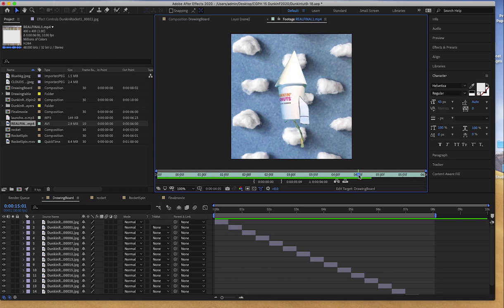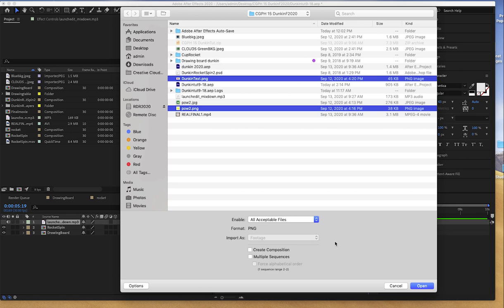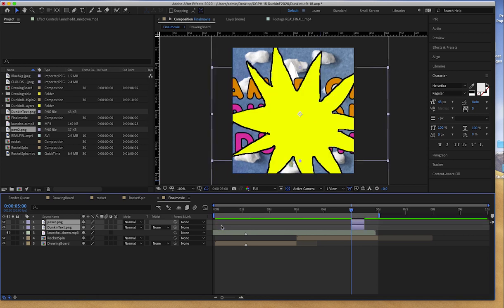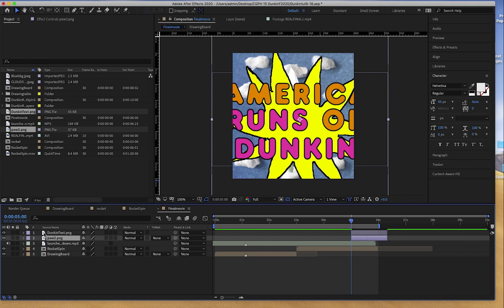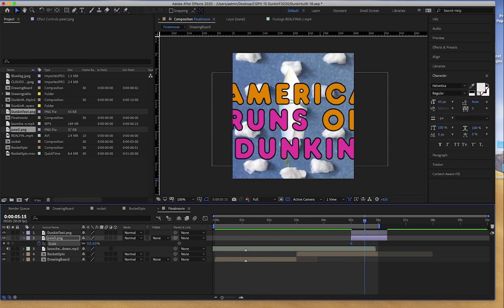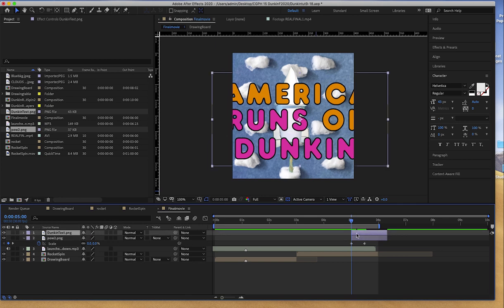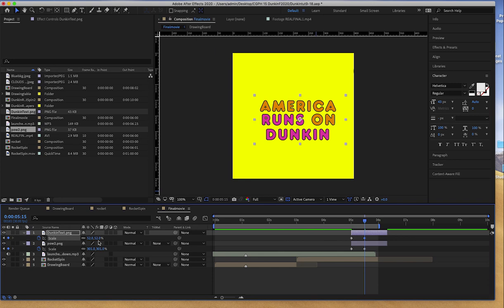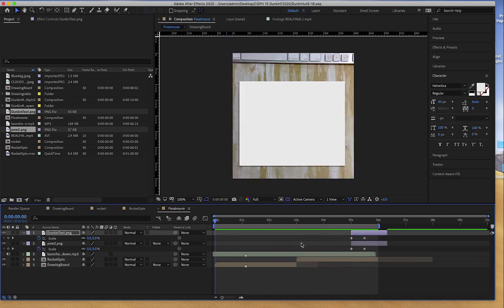5 Dunkin End Text & Grahic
5 Dunkin End Text & Grahic